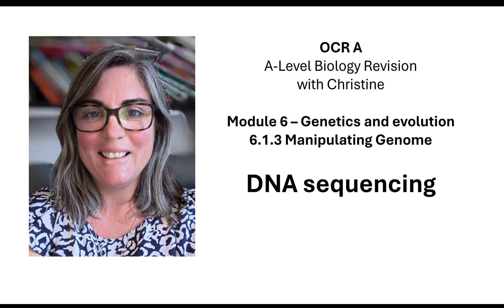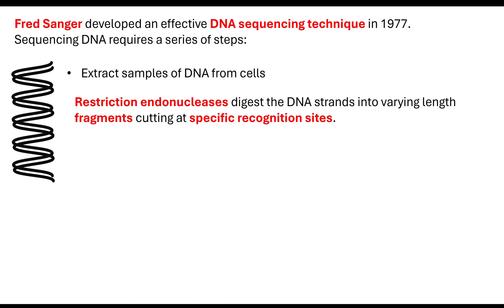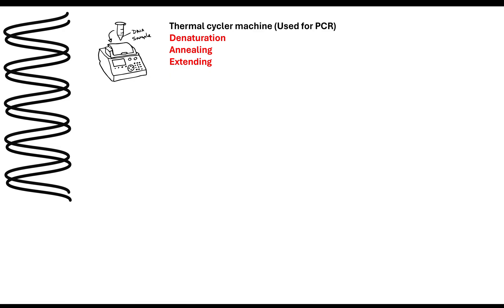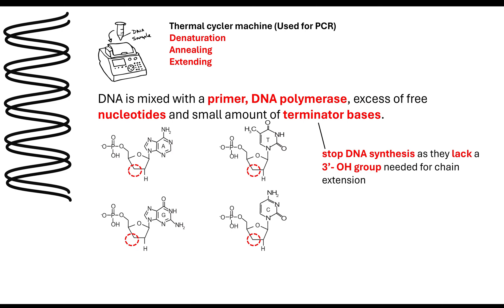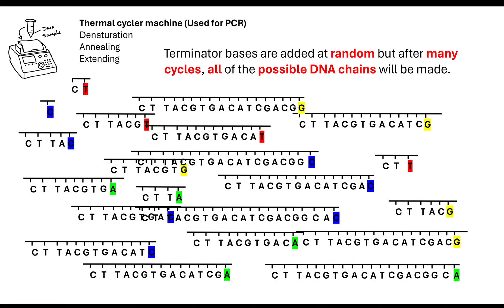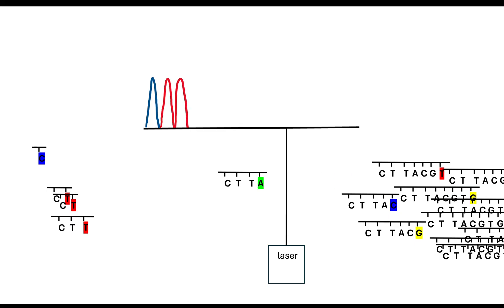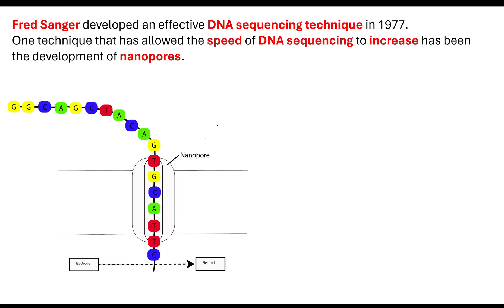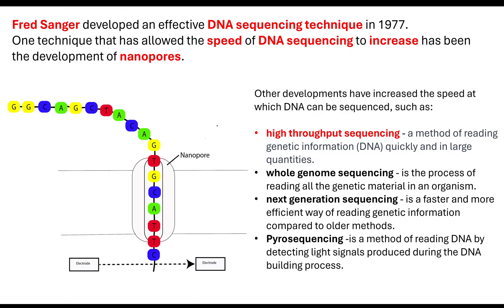DNA sequencing OCR A A-Level Biology Revision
In this video I will look at the steps in DNA sequencing identifying terminator bases, capillary gel electrophoresis and high throughput sequencing